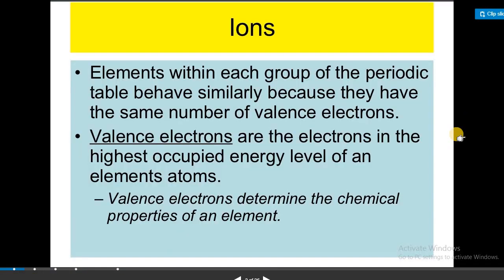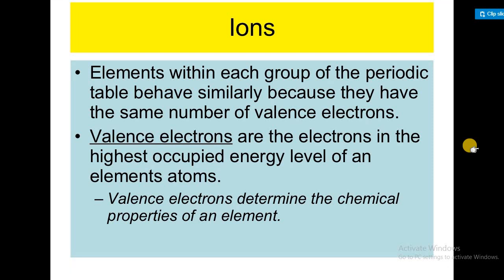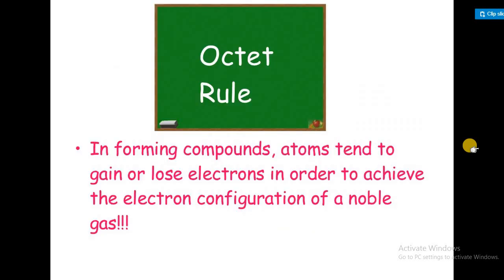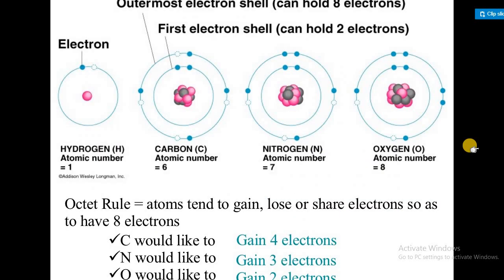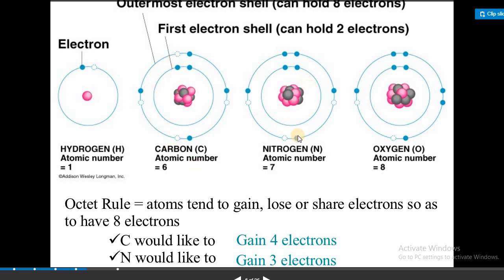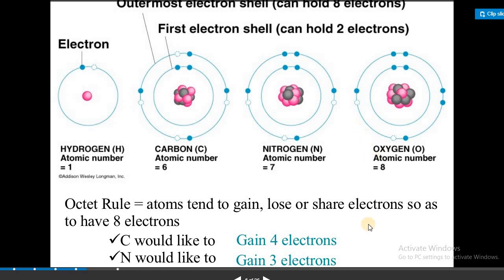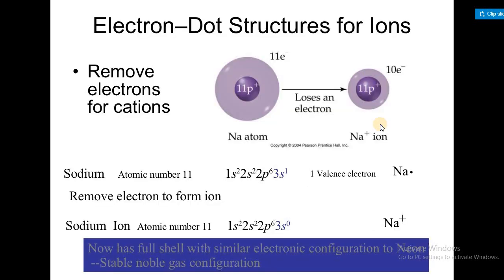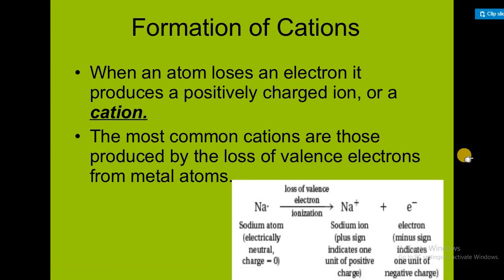ionic bond requirment